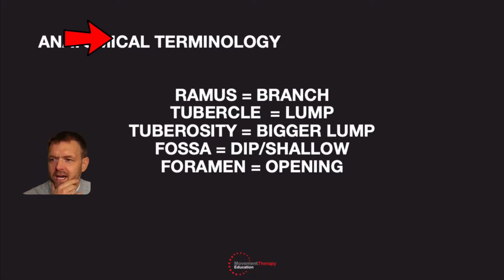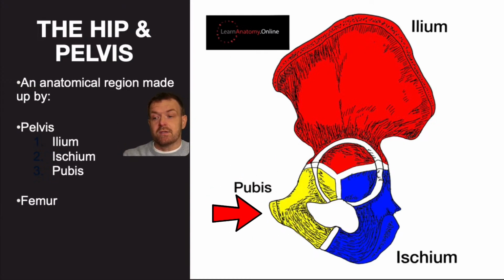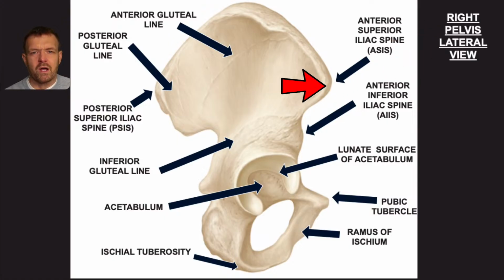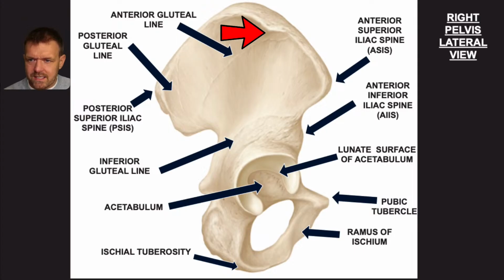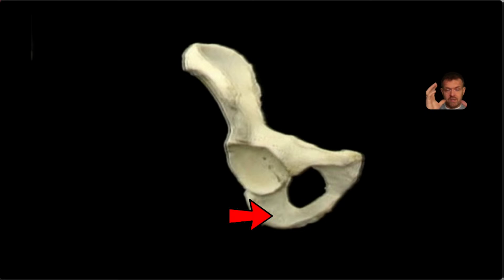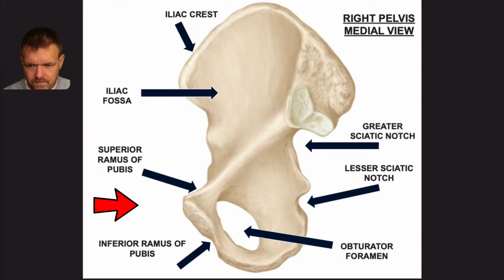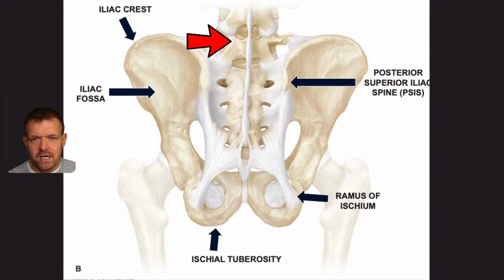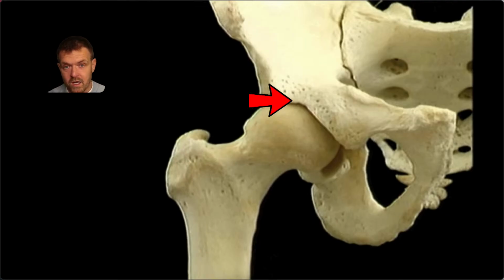Use the ASIS to measue posture? This might change your mind...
Episode 229 - Bones and bony landmarks of the hip and pelvis.

Discover the fascinating composition of the human body's framework by exploring what the HIP & PELVIS bones are made up of. The hip bones, also known as the coxal bones and the pelvic bones, are a crucial part of the skeletal system, playing a vital role in supporting the body's structure and facilitating movement. Composed of compact and spongy bone tissue, the hip bones are formed from three main bones - the ilium, ischium, and pubis - which fuse together during adolescence.

Many bony landmarks around the hip and pelvis are used to measue posture and postural deviations - in this series of lectures we’ll look at whether that is such a good idea…